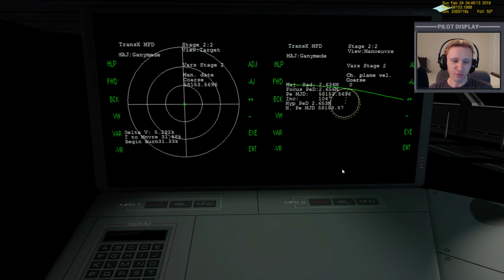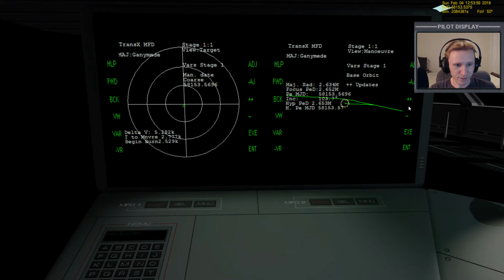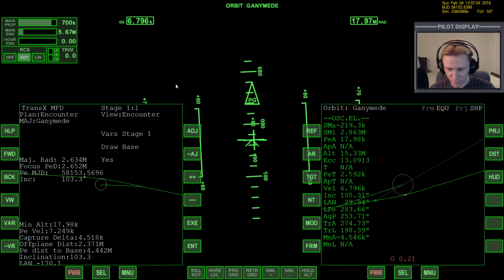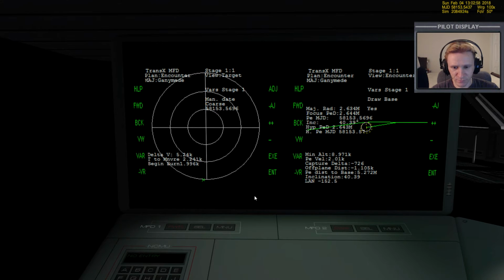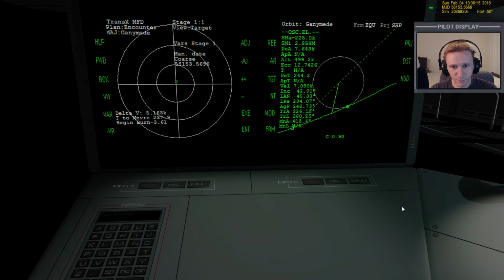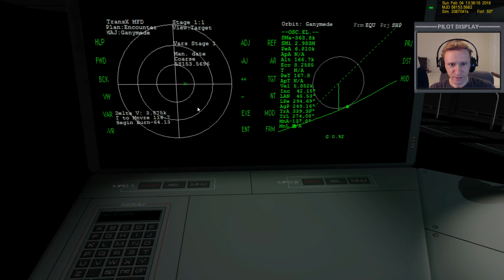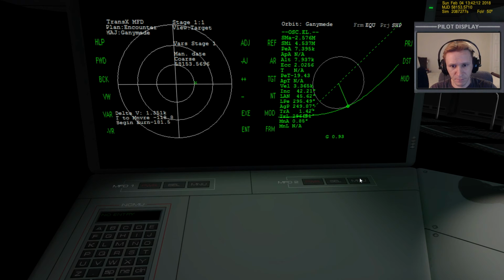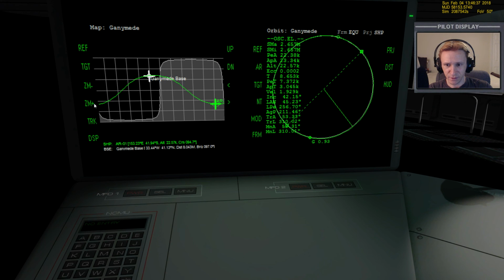Orbiter 2010 - [Part 7] - Earth to Ganymede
This video was recorded Monday, October 7, 2013

Want to try this flight yourself?

Unzip the file directly into your Orbiter 2010  directory.

The scenario pack comes with "Ganymede Base" - which is just a copy of Brighton Beach.

You need the XR2 Ravenstar, UCGO (which gives you the Arrow Freighter), HCLV (which requires Kulch's Payload Manager), and Carl Sagan Space Center in order to fly this scenario.

Payload Manager (Note - you just need the Payload Manager, not the SDK.)